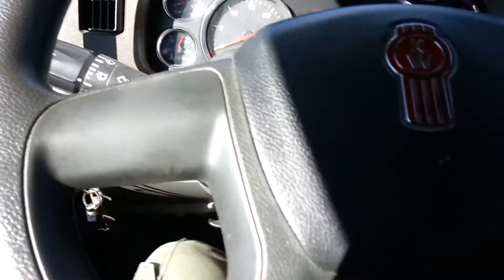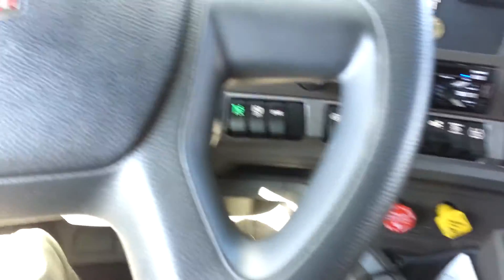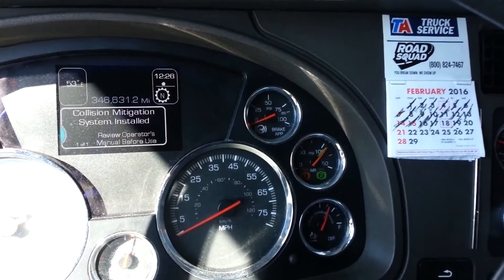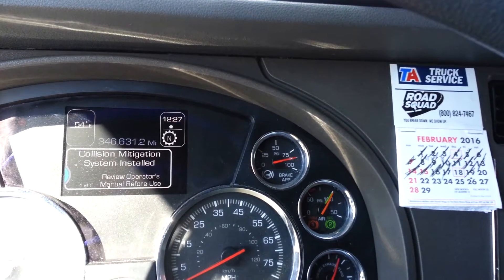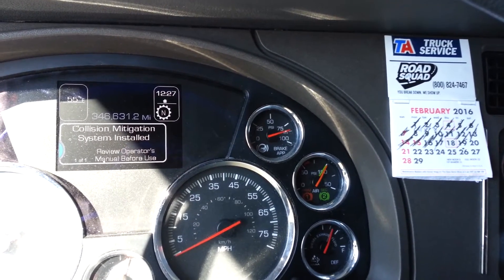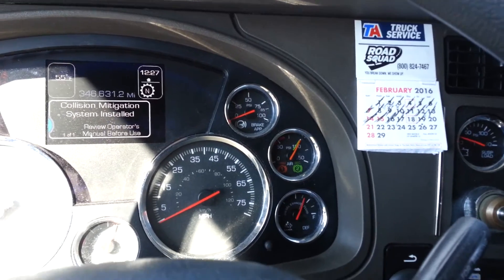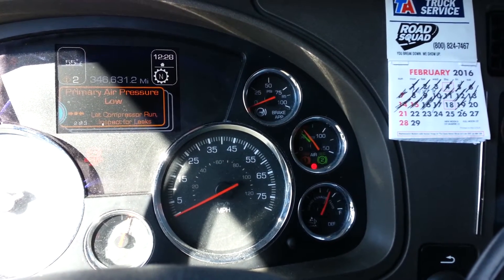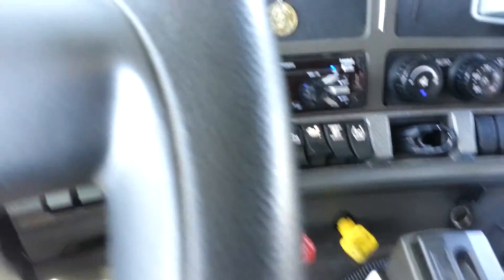FIOF: Brake integrity test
Since I made a few mistakes in the video here is my typed version.

1.Make sure your truck key is in the on position, and your wheels are choked.
2.Release your brakes by pushing the parking brake in. If you have a trailer push your tractor protection valve in as well. You should lose no more than 25psi air pressure.
3. Push and hold your tredle valve (brake pedal) and count 60 seconds. You should lose no more than 5 psi.
4. Push and release your brake pedal until air pressure drops to 60 psi. Your alarm should go off.
5. Continue to push and release your brake pedal and the parking brake and trailer protection valves should pop out at 25 psi

This is a good test to do if you suspect you have an air leak in your brake system. It's also good to know if your alarm and automatic pop out mechanisms work properly.